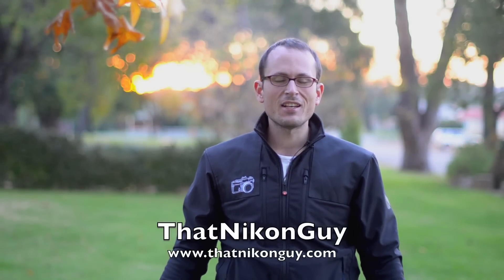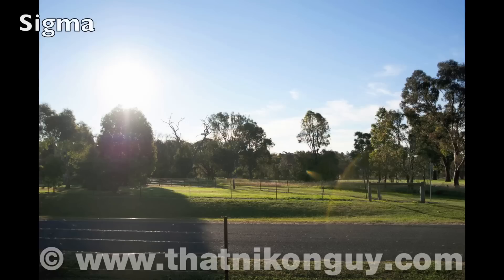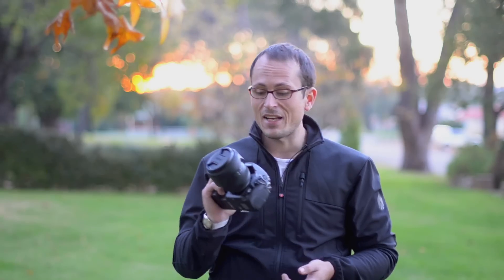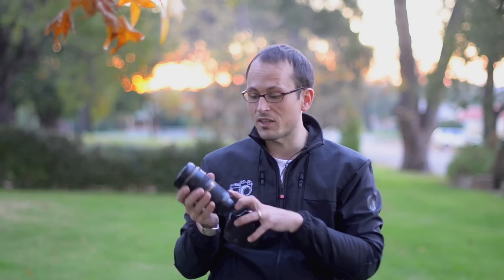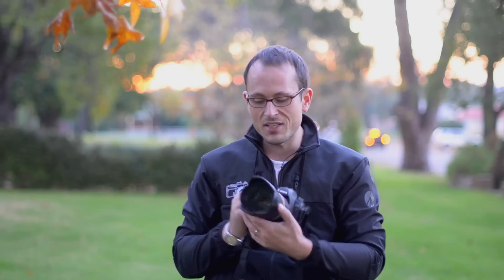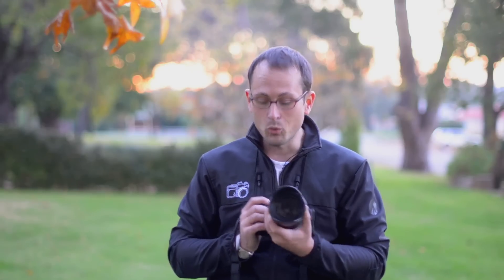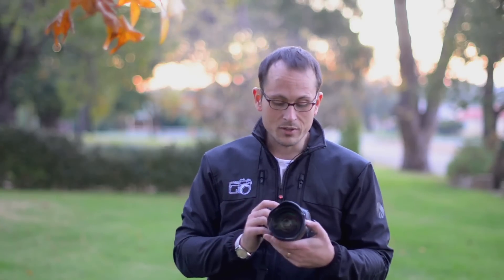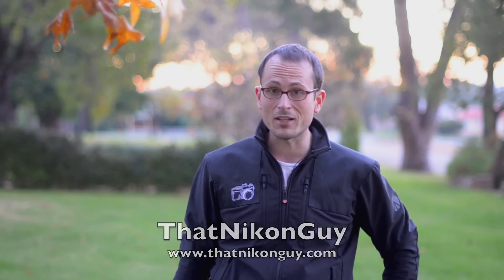24-70mm f2.8 Showdown! Conclusion